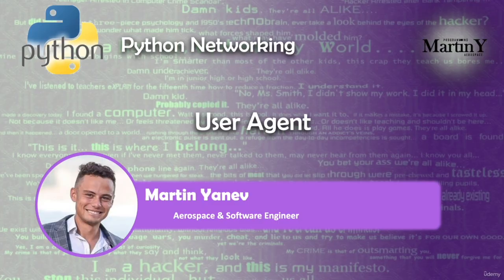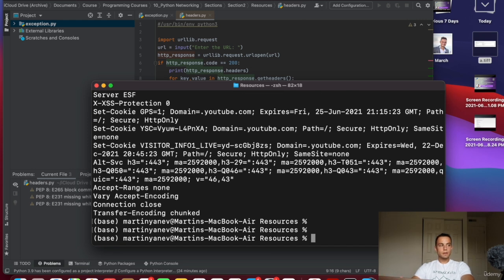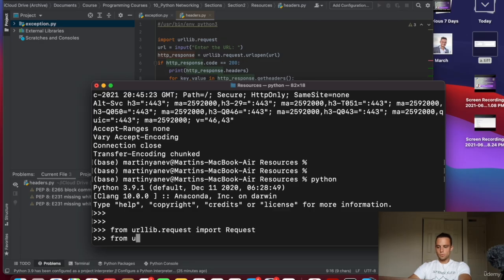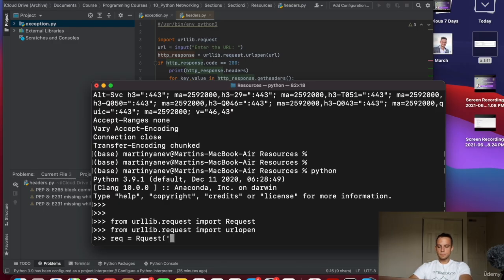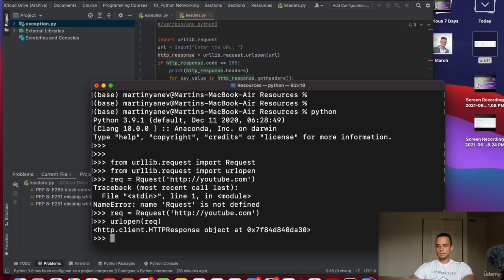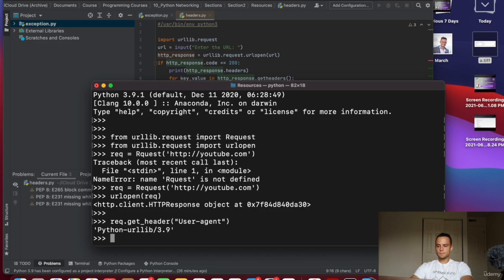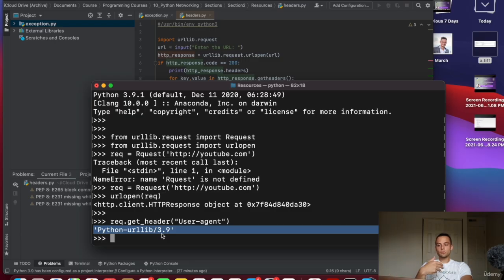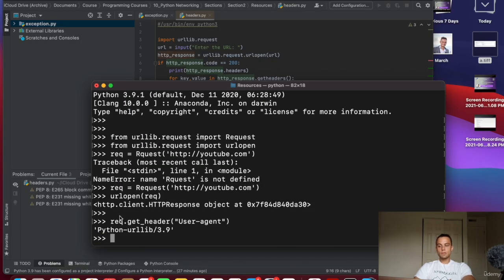004 User Agent Python Web